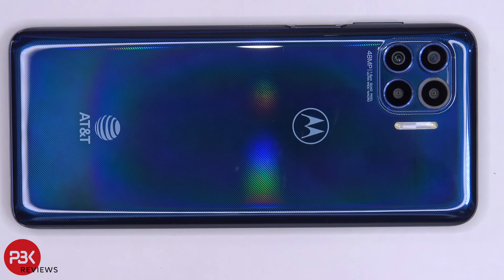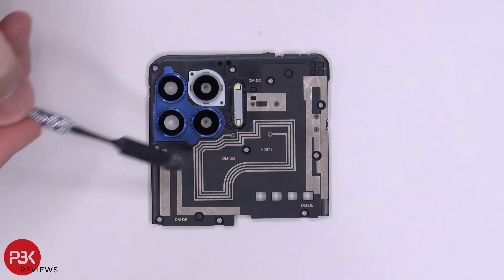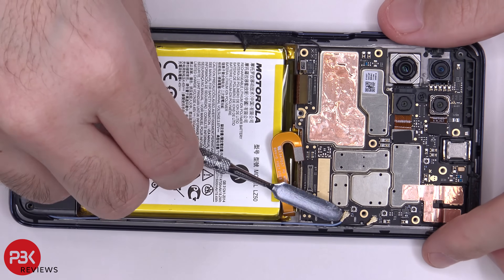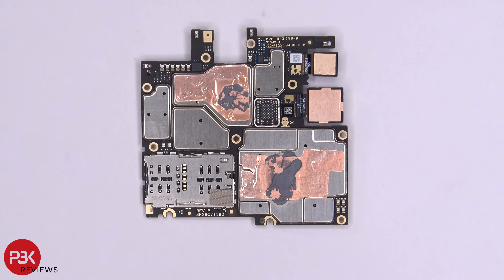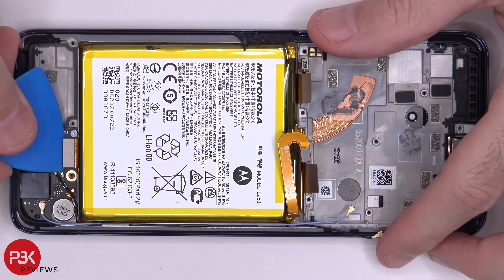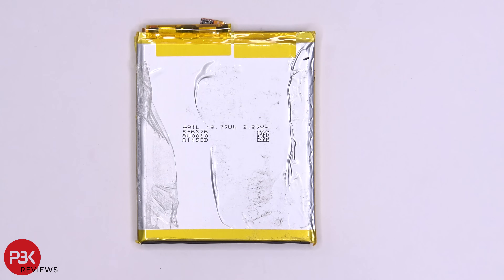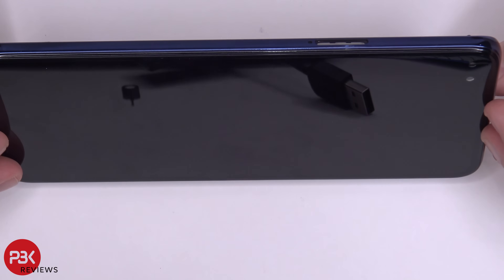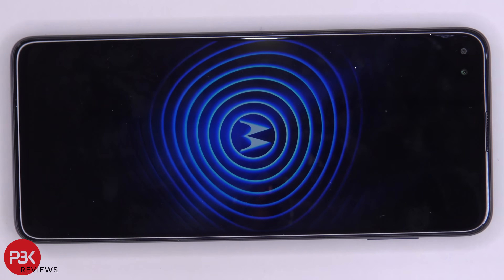Motorola One 5G / Moto G 5G Plus Disassembly Teardown Repair Video Review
300LSE Adhesive